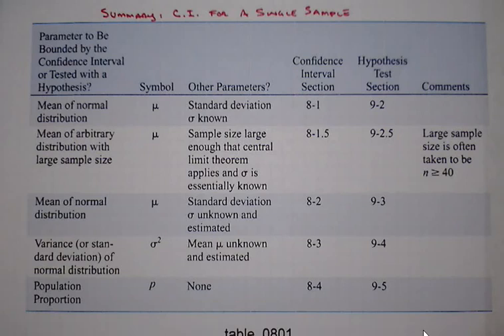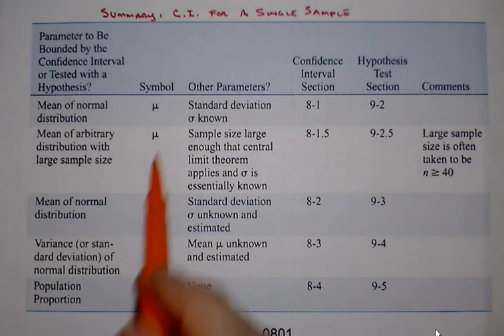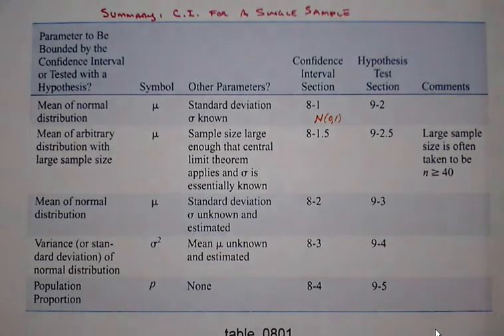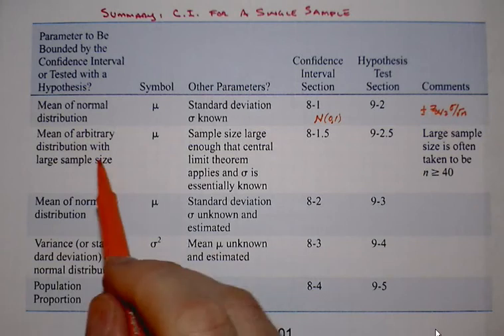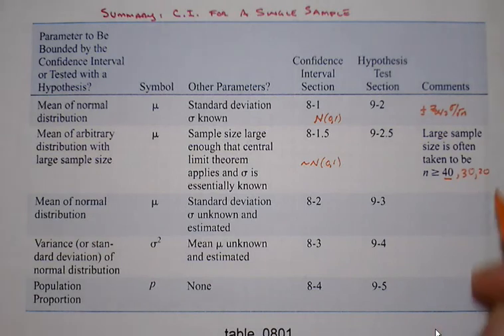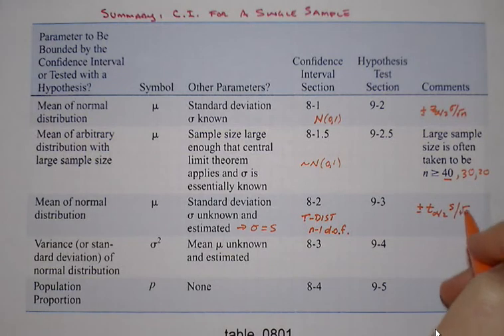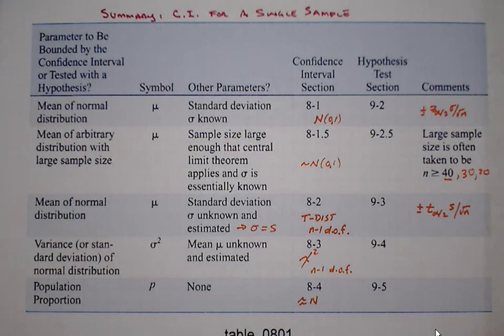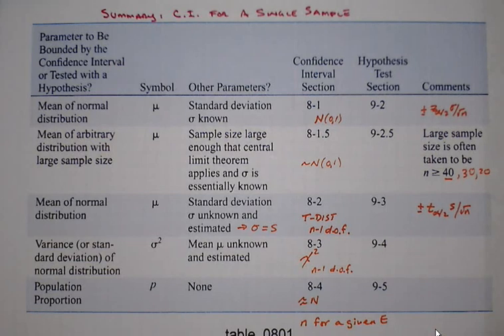Confidence Intervals Part 6 Summary